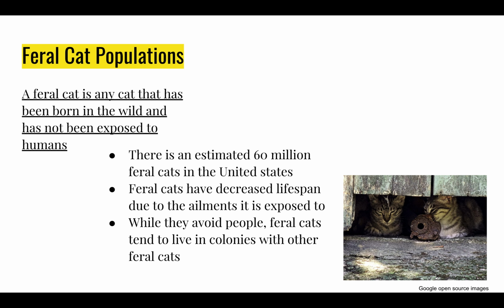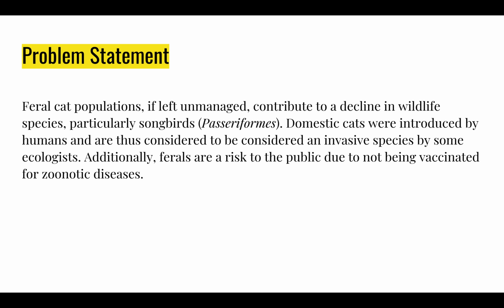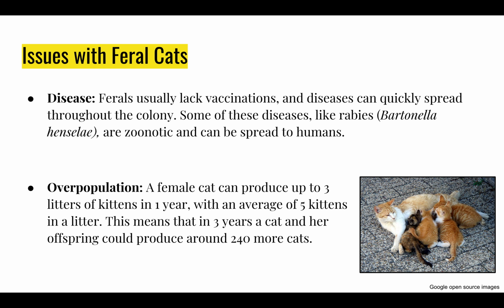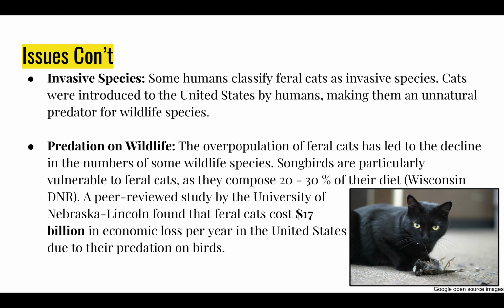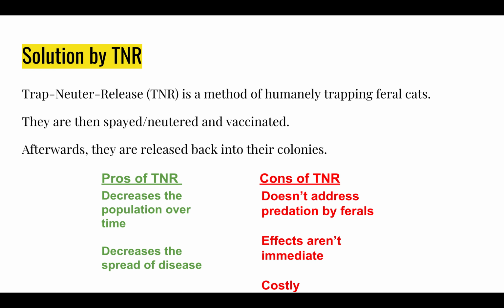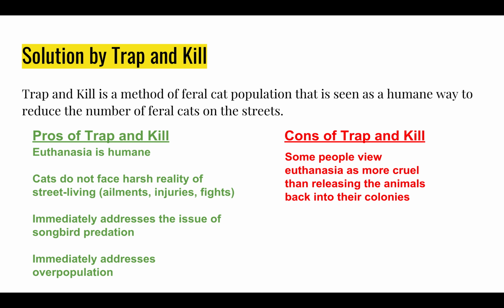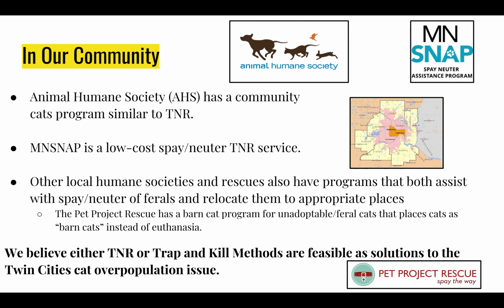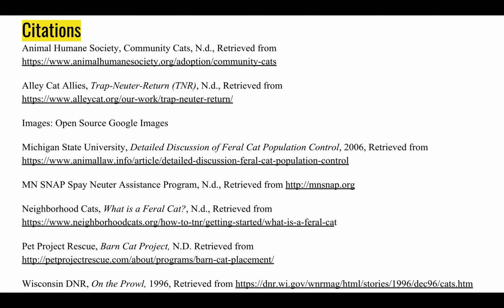Small Animal Project